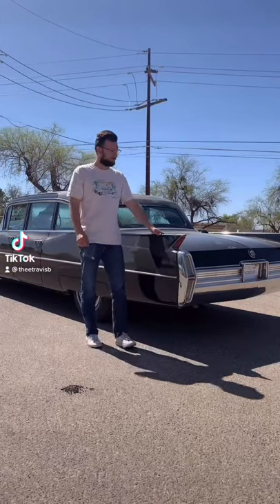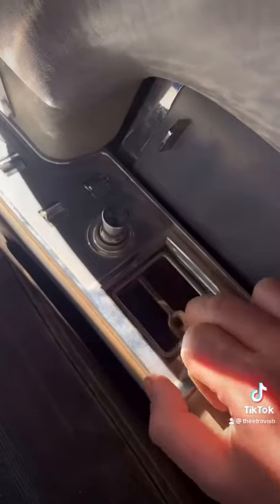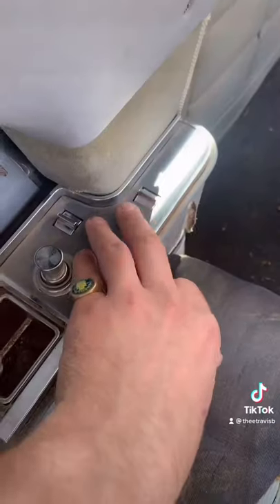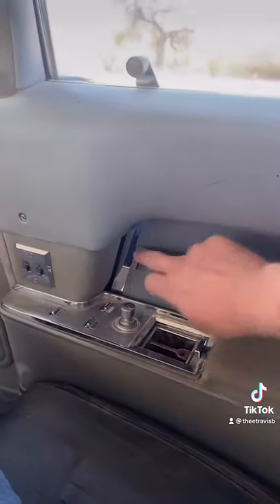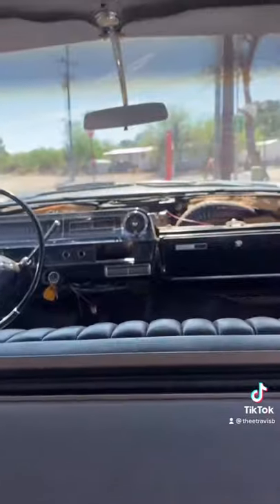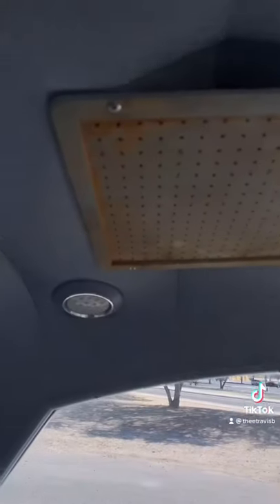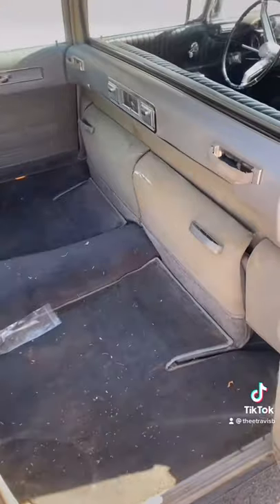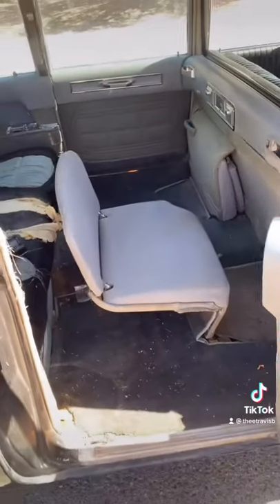1964 Cadillac limo details pt 7/13